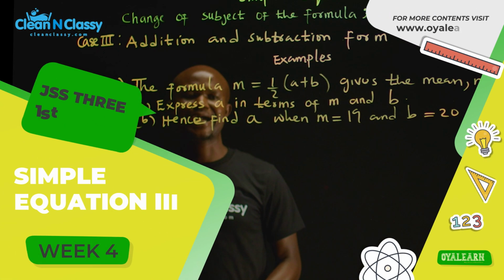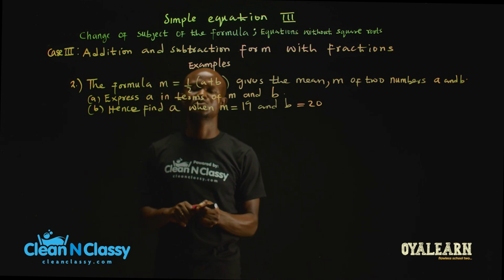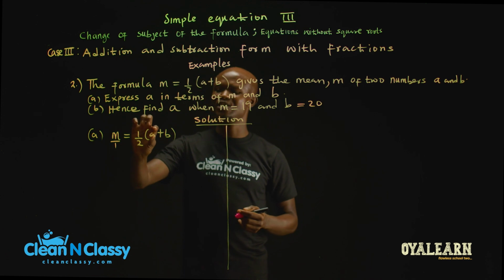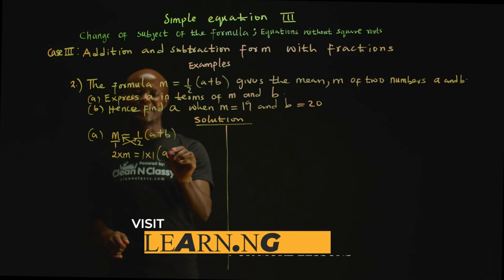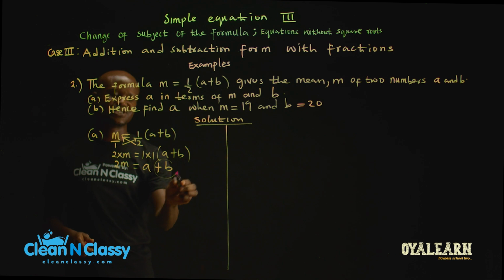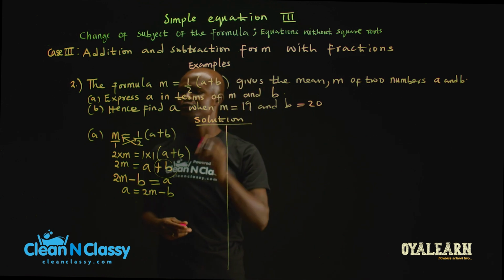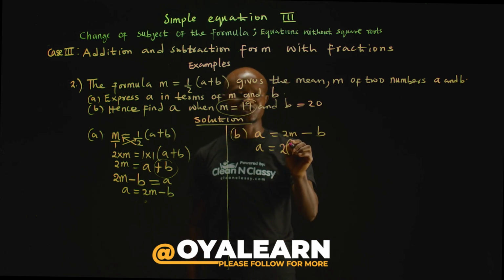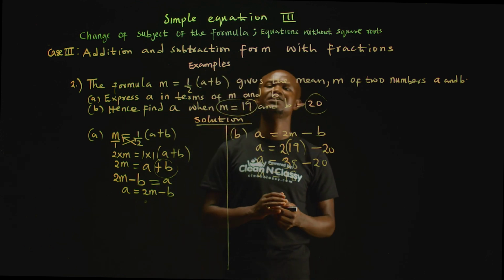JSS3 | Change of subject of the formula | Addition and subtraction form with fractions | 2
In this video, we explore the concept of simple equations, focusing on the change of subject of the formula dealing with equations without square roots addition and subtraction forms with fractons, and making them easy to understand.

- How to identify, interpret, and solve problems on change of subject of the formula dealing with equations without square roots addition and subtraction forms with fractions.